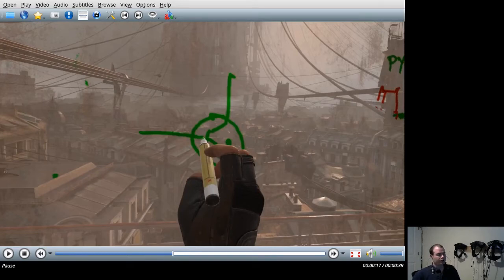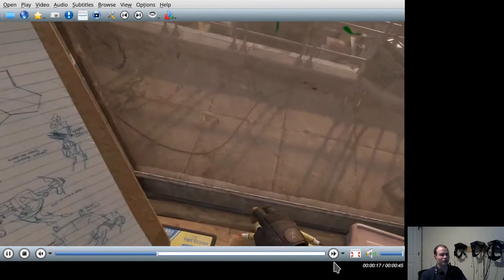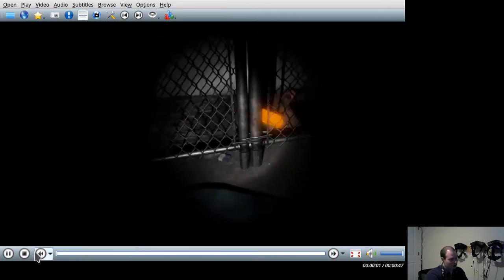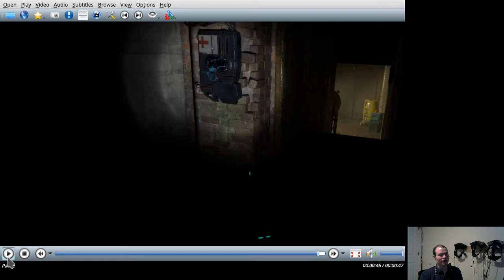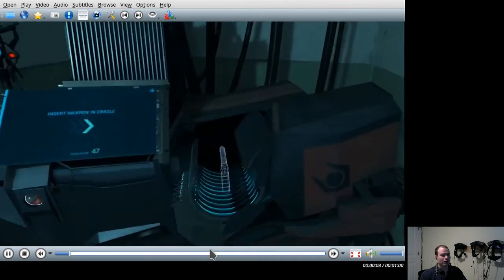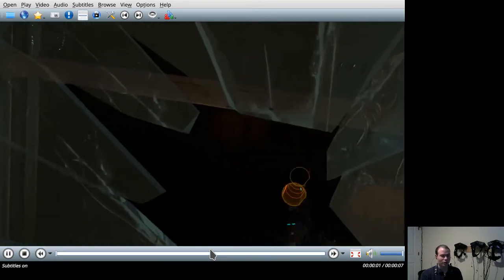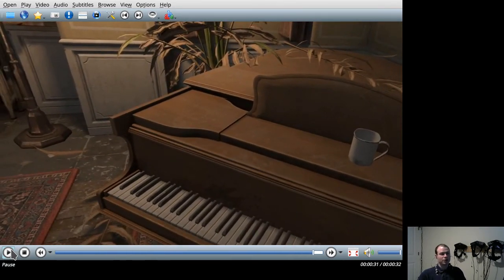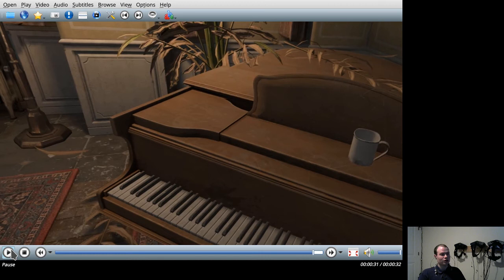Notable things to expect from HL Alyx in Pimax Vision 8kX .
Some video and commentary regarding HL Alyx experience in Pimax Vision 8kX.

tldr;
Almost every object has its own physics, the environment is highly detailed, highly scripted, and handles relatively complex situations well. Dropping an ashtray on a piano keyboard, having it break, and hearing all the sounds from the initial collision, piano notes, and broken piece collisions, is particularly impressive.

Visually, the game is remarkable for detail in both the number and complexity of both natural and fanciful objects.

Pimax Vision 8kX sharpness contributes significantly, particularly in showing vegetation.

errata
* Locomotion. This was one aspect of HL Alyx I did not like so much, and would not like to see similarly forced in other VR programs. Being able to enable simple 'thumbstick' walk/run controls, much like PavlovVR or Onward, would have been strongly preferred.